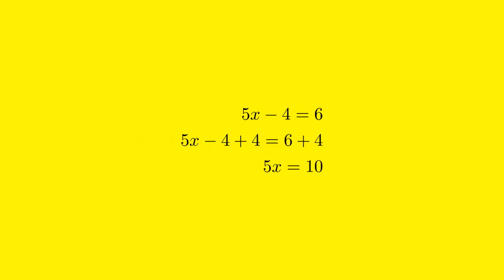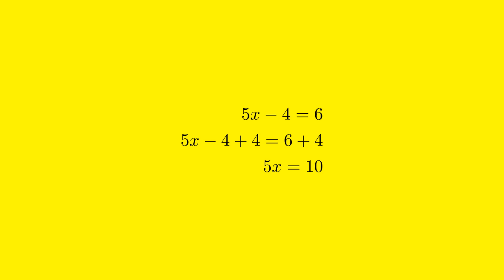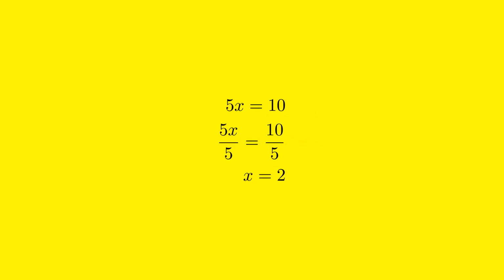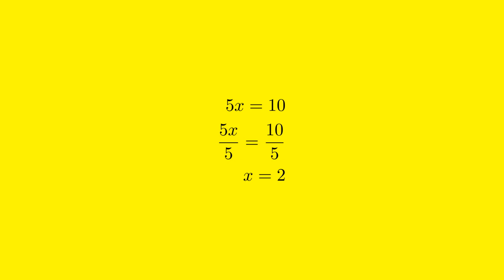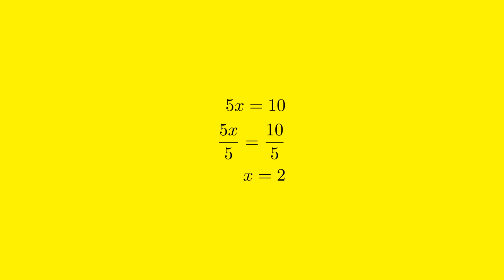Solving for the Variable x in 5x - 4 = 6: Step by Step Tutorial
Learn how to solve for the variable x in the equation 5x-4=6 with this step-by-step instructional video. By isolating the variable x and simplifying the equation, you can easily find the solution. Watch now to master the process of solving equations and improve your math skills!